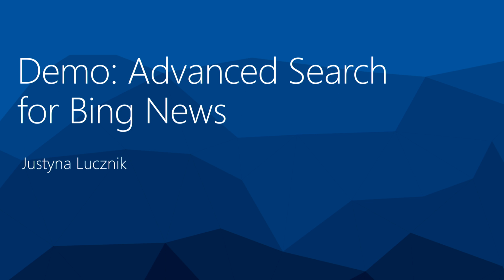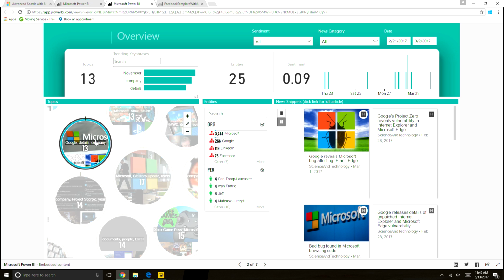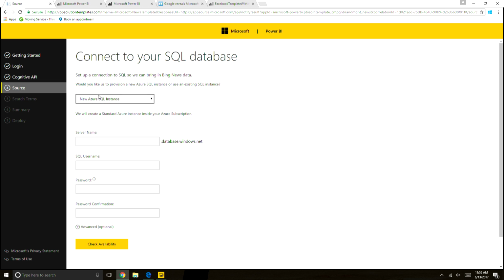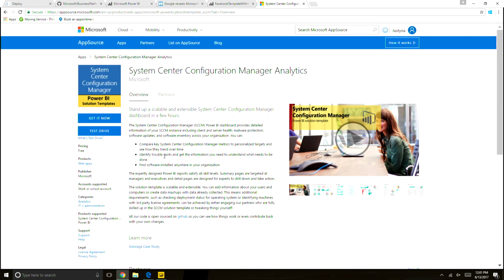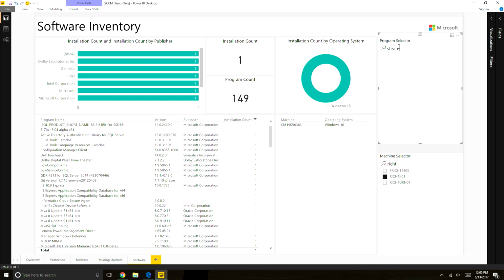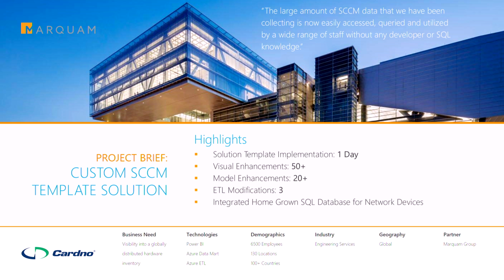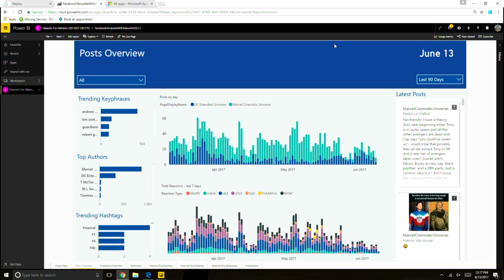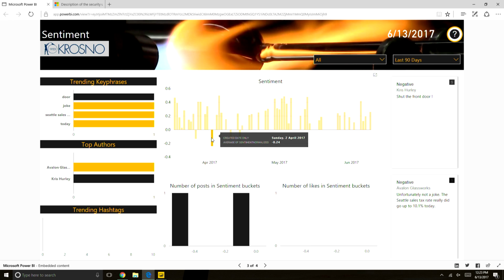Rapid Deployments with Power BI Solution Templates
Join this session to learn how to leverage Business Application Solution Templates from Microsoft to help customers and partners implement solutions that are relevant to their industry and department. We will give an overview of the business application solution templates and do a deep dive into their architectures, value props, and set-up processes. We will highlight all these capabilities by focusing on two specific template examples – System Center Configuration Manager and Bing News, illustrating how compelling business solutions integrating Azure resources including Power BI, Power Apps, Azure Analysis Services, and Azure SQL DB can be delivered in hours versus weeks or months.